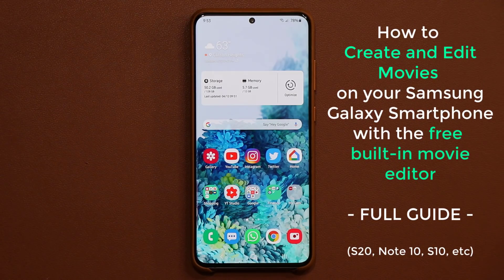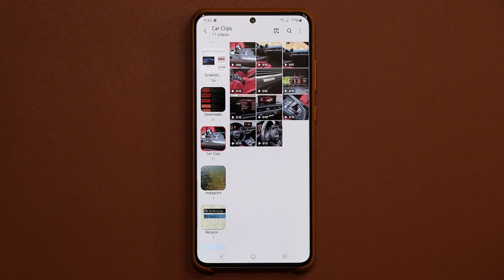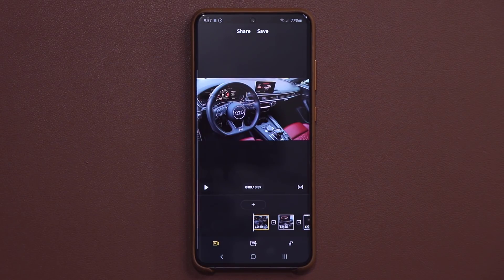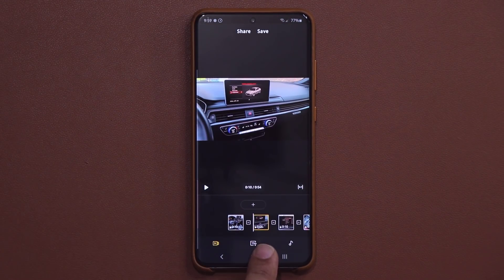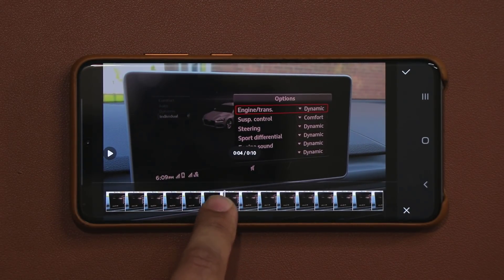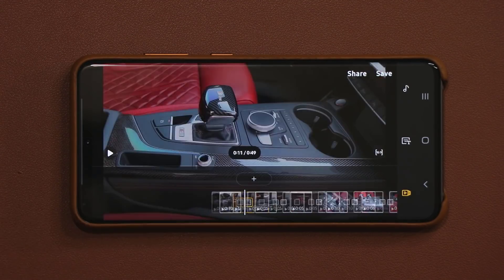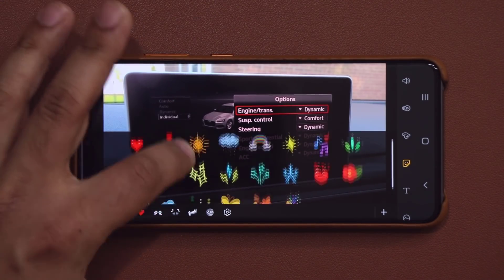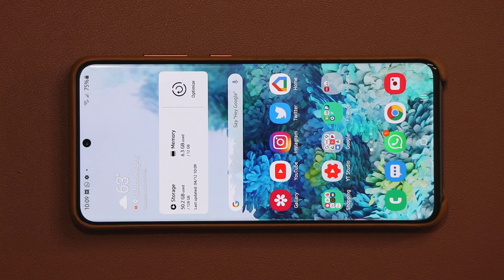The Hidden Video Editor App on your Samsung Galaxy Smartphone (S21, S20, Note 10, S10, and more)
Using the hidden video editor app on your Samsung Galaxy Smartphone, you can create and edit movies like a champ.

This movie editor can be found in any android based Samsung smartphone, such as the android based Galaxy S20 Ultra, Note 10 Plus, S10 Plus, and more.

Companies can send product to the following address:

Attn: SAKITECH
135 S Springfield Rd. Unit #681